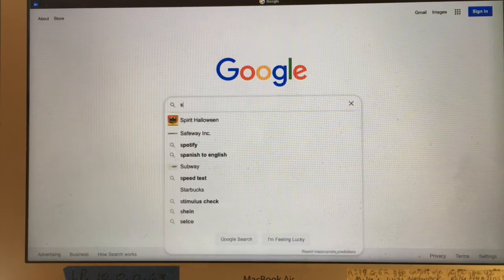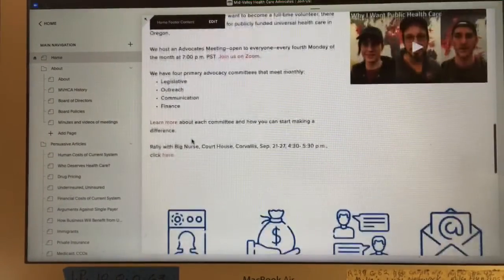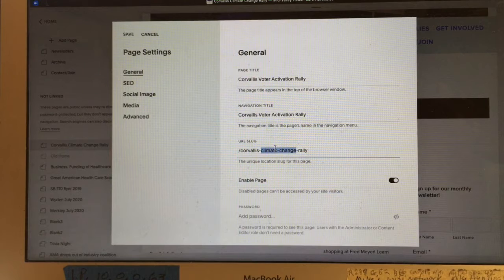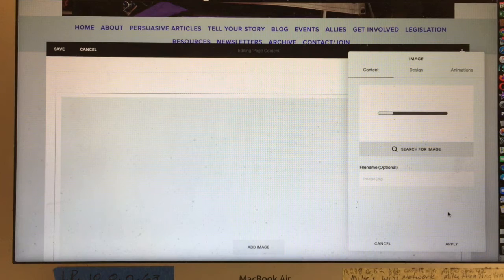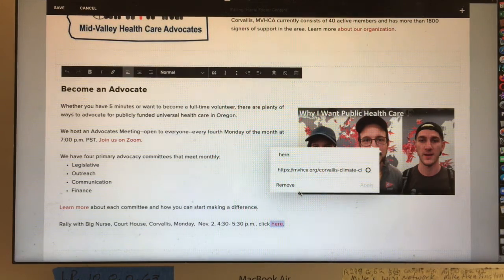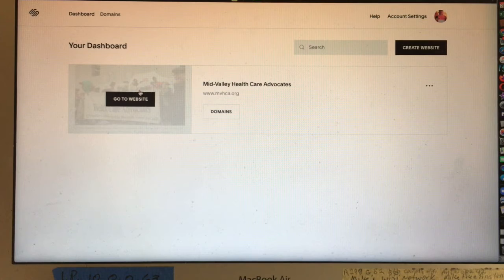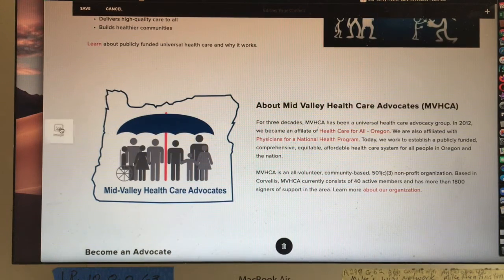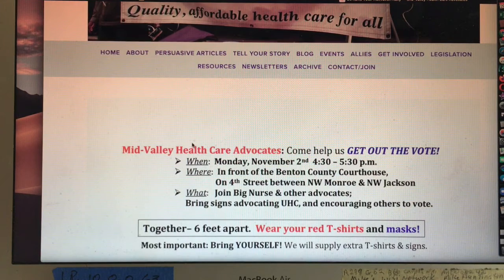Squarespace editing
This video shows how to navigate and edit the MVHCA Squarespace website